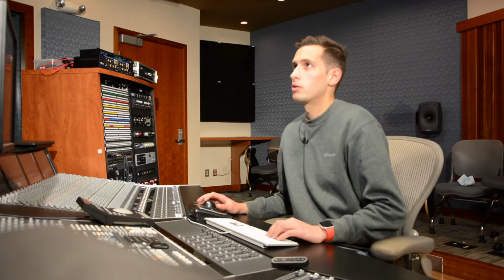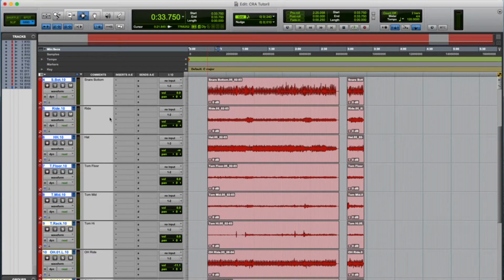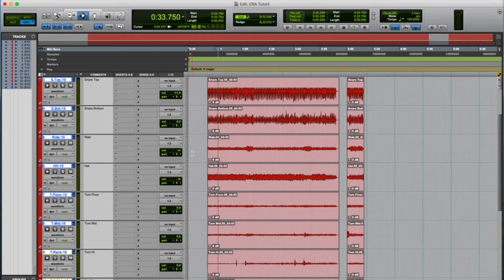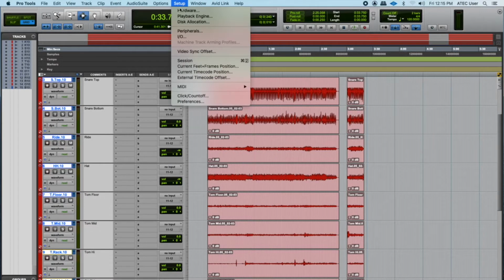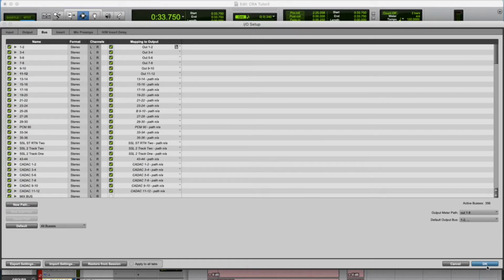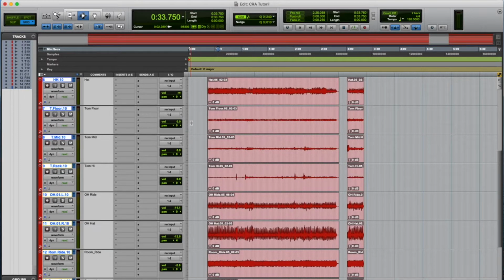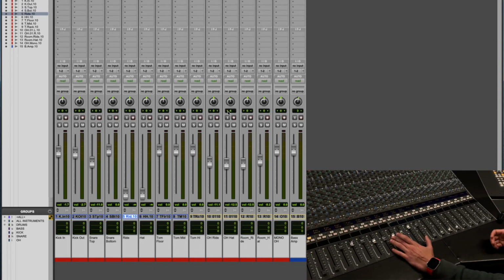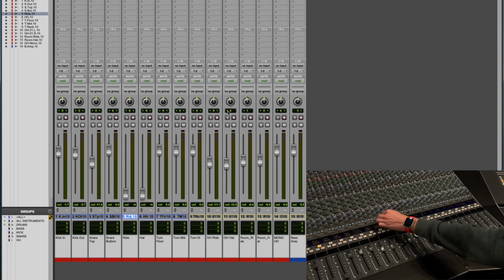Mixing in CR A - AU ATEC Studios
A basic tutorial for getting started mixing in the box on the SSL Duality in CR A